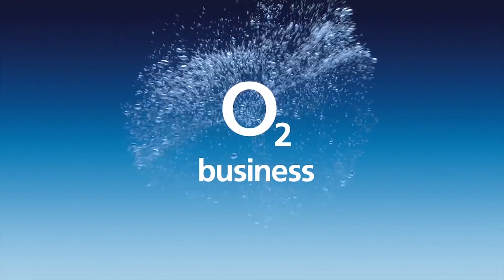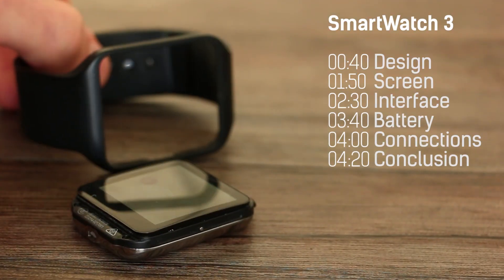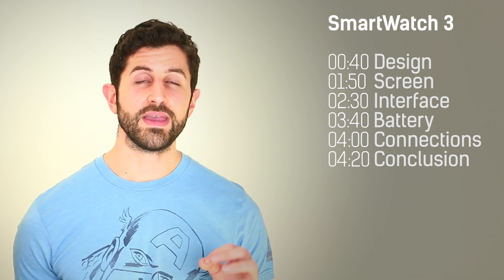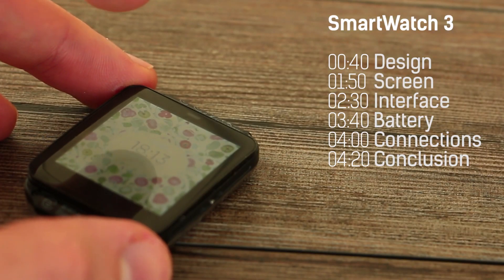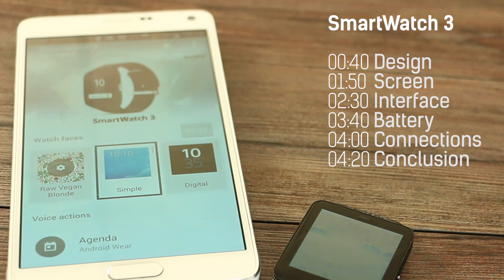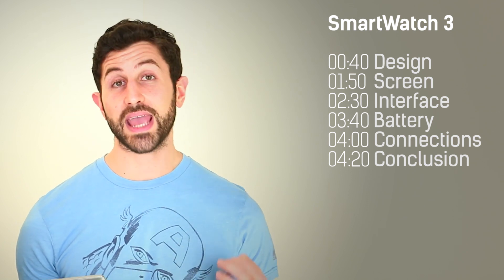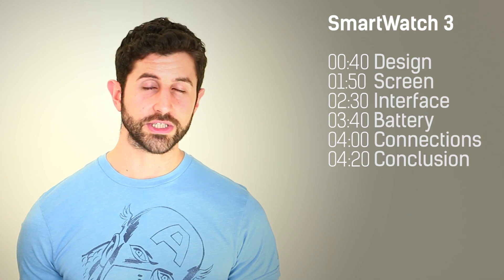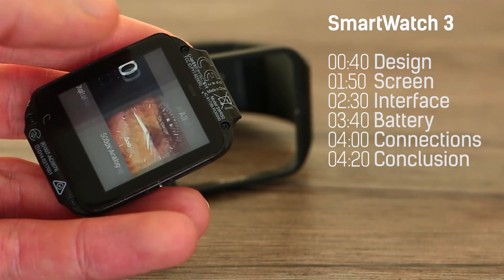Sony SmartWatch 3 review: Battery wins & screen woes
We review the Sony SmartWatch 3, the Android Wear watch with the best battery of the bunch thanks to its 420mAh cell. It also packs a GPS for untethered tracking of runs and walks, independent of your smartphone.

With great features however comes a few sacrifices - specifically surrounding the omission of a heart rate monitor and hit and miss screen quality.

What are we talking about? Check out our full review to find out and fire any questions you have in the comments section below.